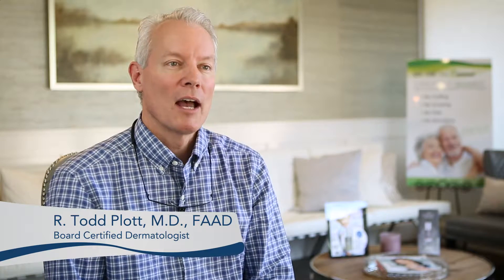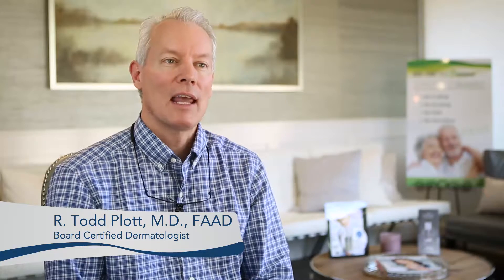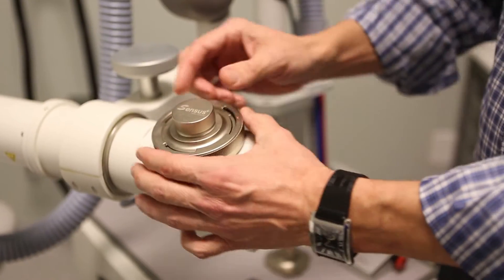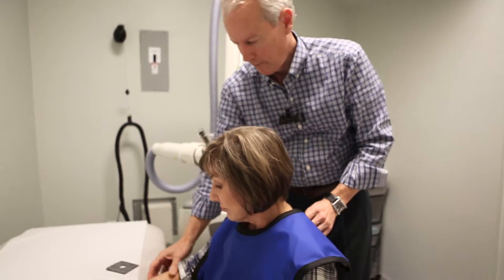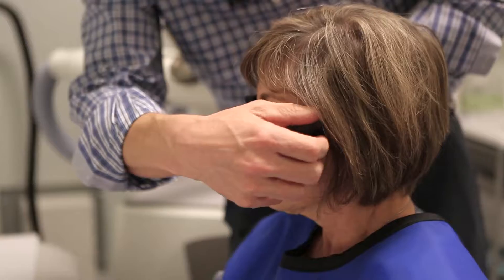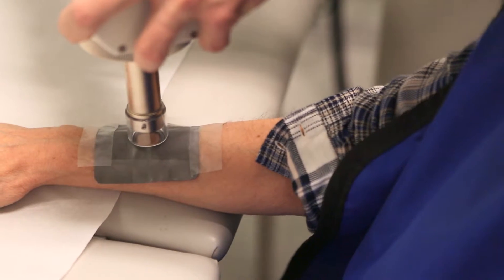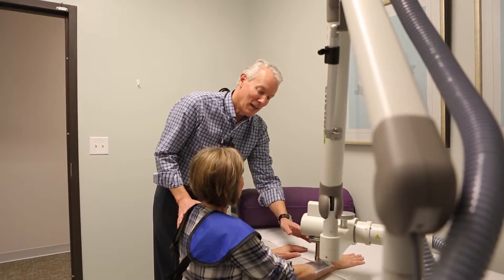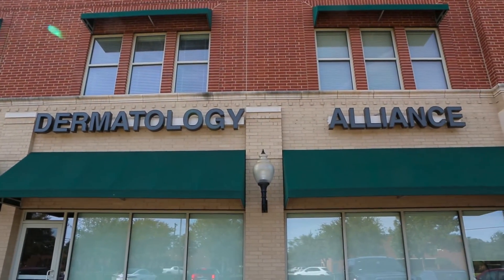SRT-100 Non Melanoma Skin Cancer Treatment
Skin cancer radiation therapy